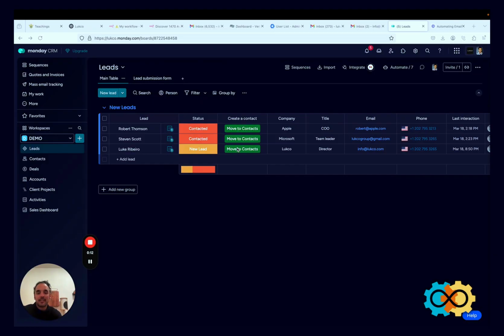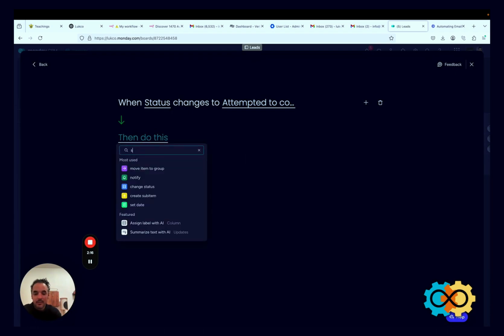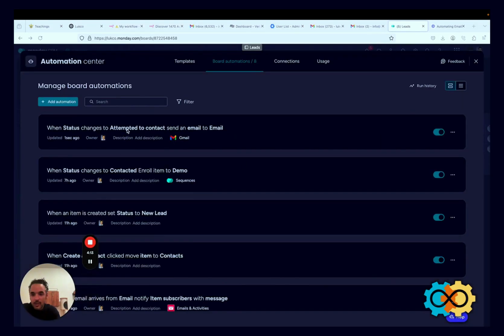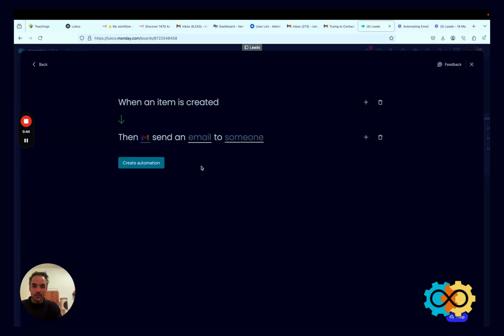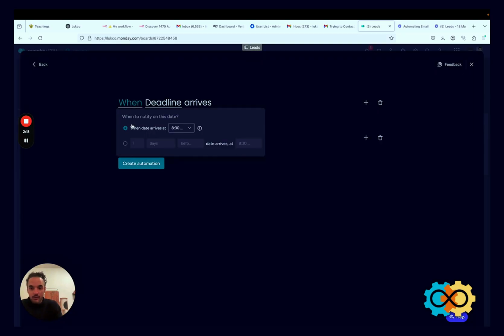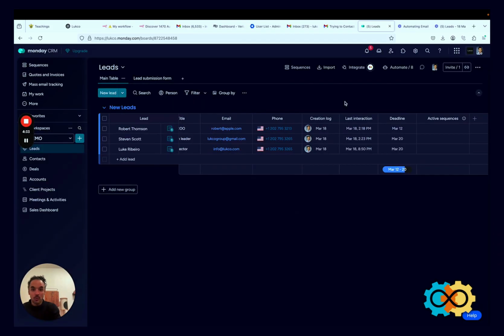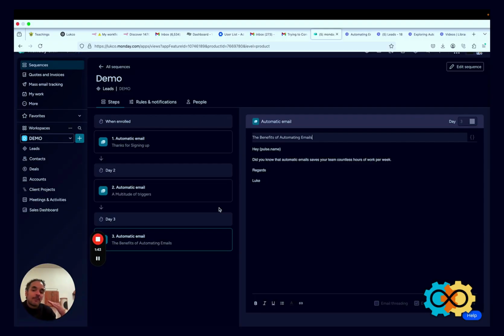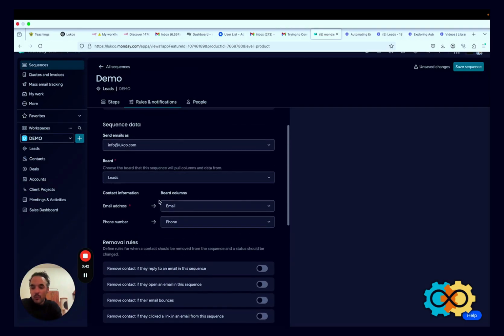Automate Your Emails with Monday.com | Stop Wasting Time on Replies | Luke Ribeiro X ExtraHandsVAs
Tired of spending hours responding to emails?

📬 What if you could automate your email replies and never leave a client waiting again? Luke Ribeiro, our @mondaydotcom expert, is here to show you exactly how to set up email automation using Monday.com.

In this video, you’ll learn:
✅ How to create workflows that instantly respond to emails
✅ The secret to never losing a lead due to slow response times
✅ How Monday.com can handle the back-and-forth, so you can focus on growth

💡 Don't just pay for Monday.com—maximize it!

🔗 Want to dive deeper into Monday.com’s full potential?

where we break down how to truly optimize this tool for your business.